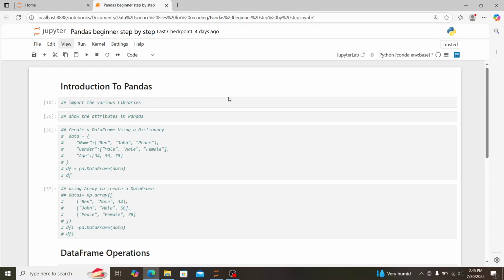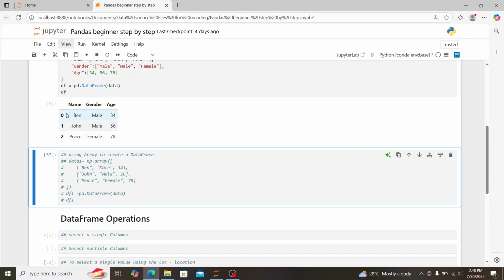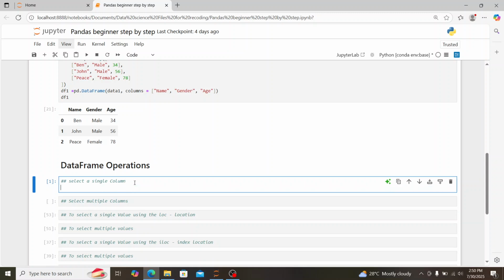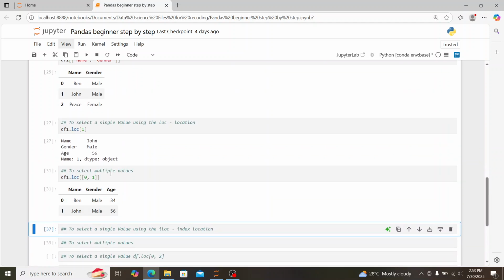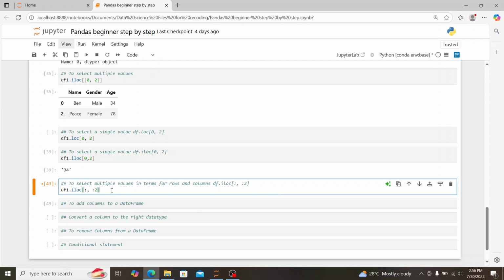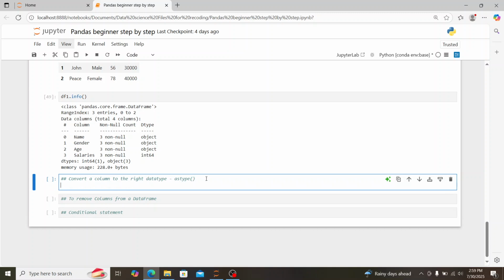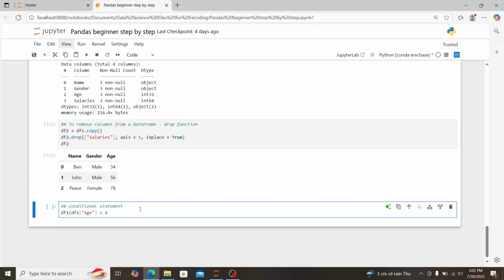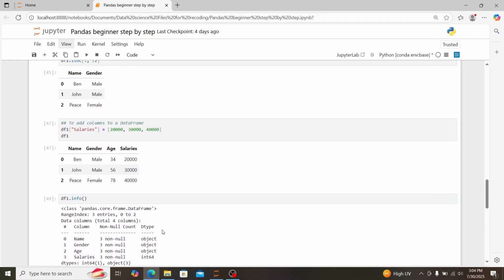Pandas Tutorial – Step by Step for Beginners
Learn how to use Python’s powerful Pandas library in this step-by-step tutorial for beginners. From installation to data analysis, we’ll cover everything you need to start working confidently with DataFrames and Series. Perfect for aspiring data analysts and Python developers.